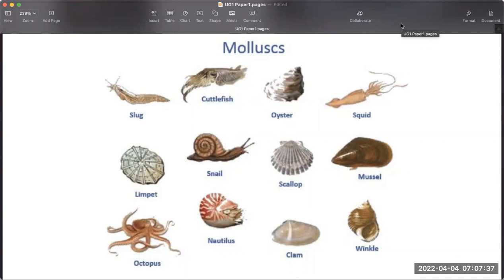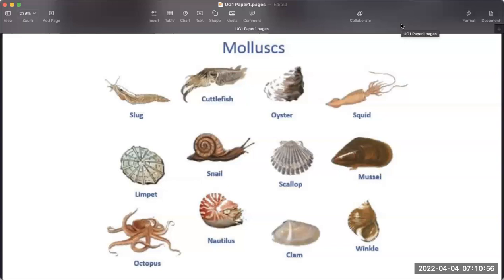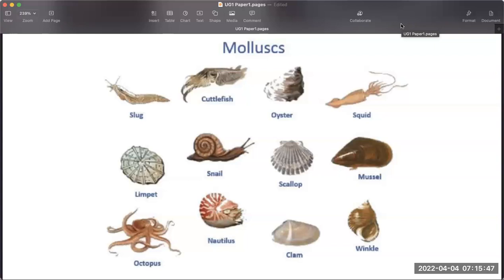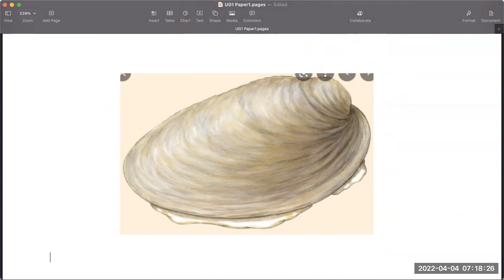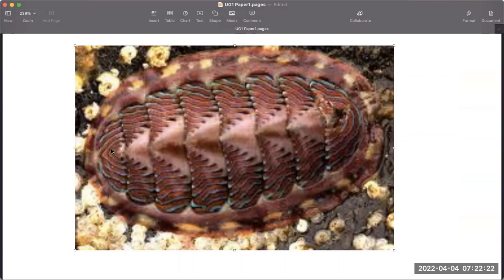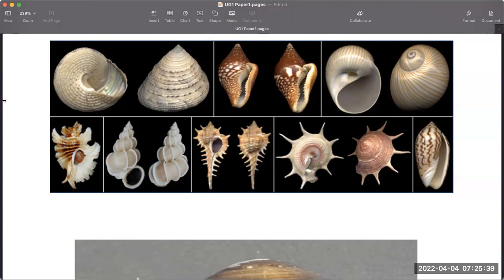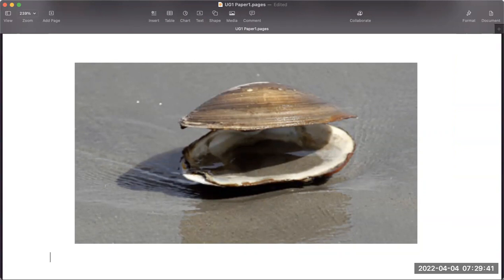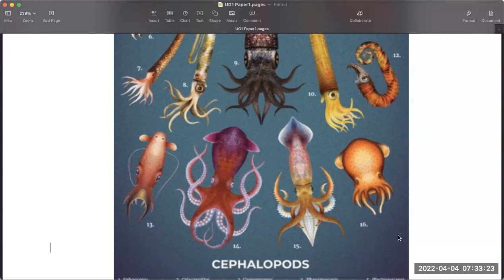BSc1 Zoology Phylum Mollusca- Characteristics, Classification, Examples